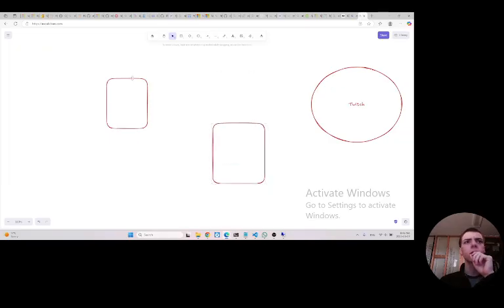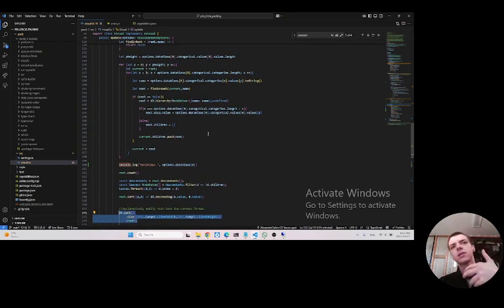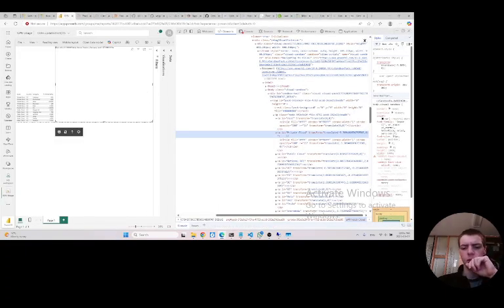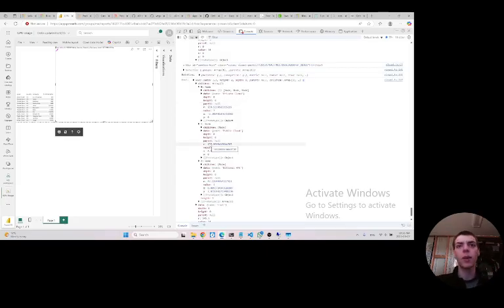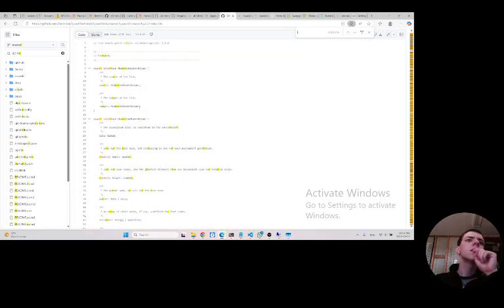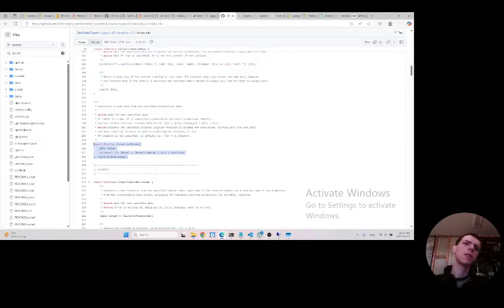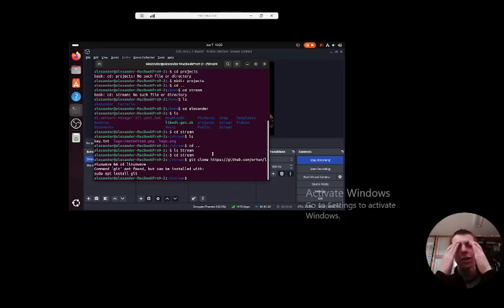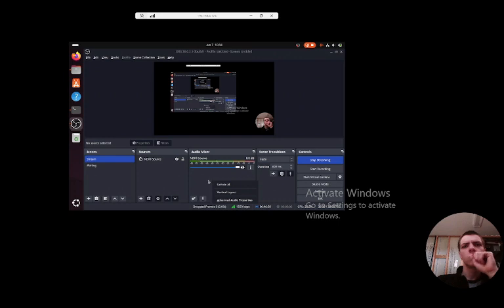Custom Data Visuals with D3, Power BI & Typescript